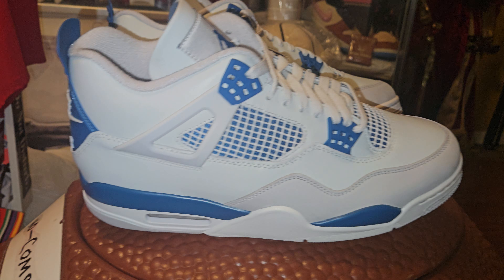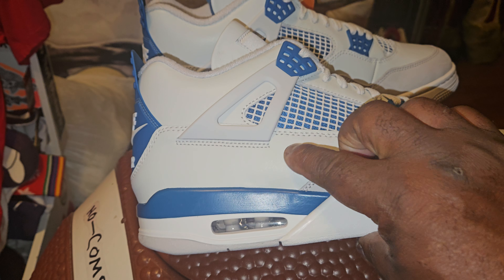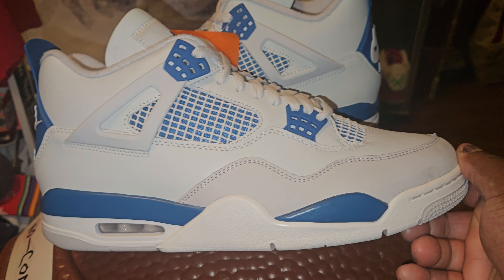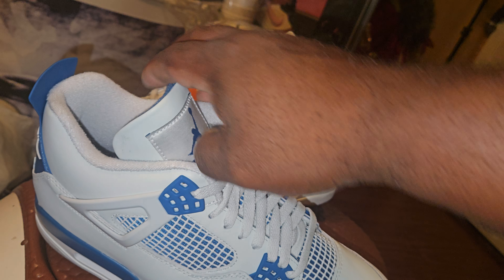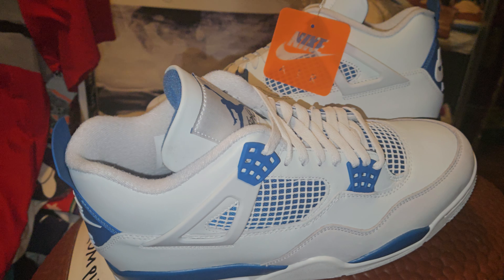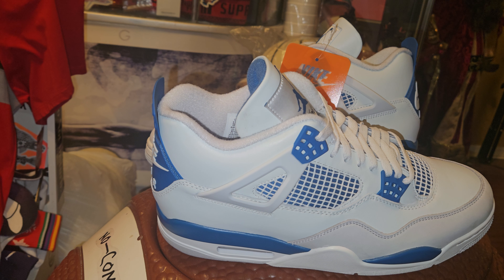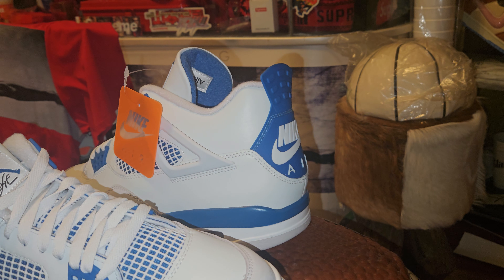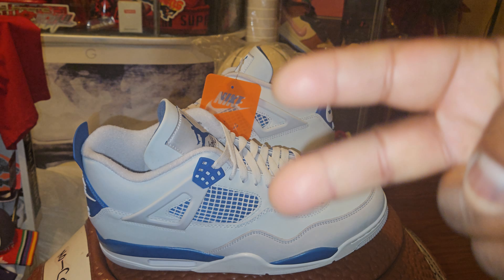Air Jordan 4 Industrial Blue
Jordan 4 Released May 4, 2024